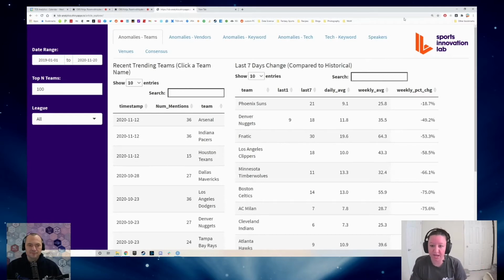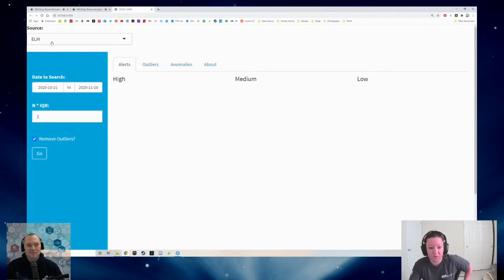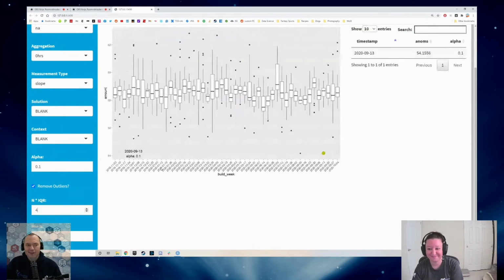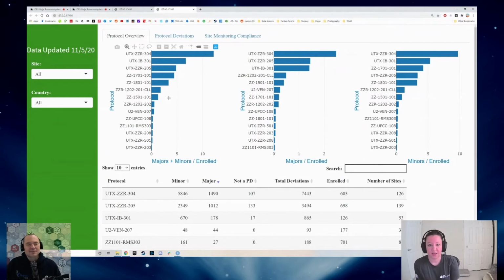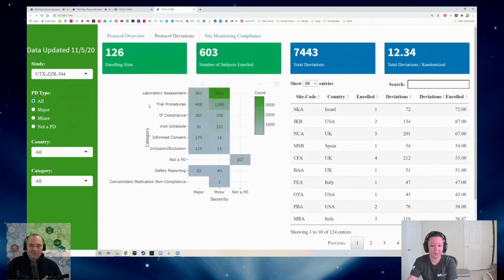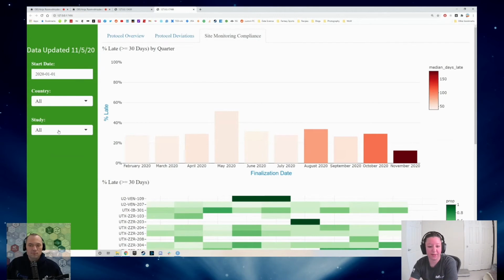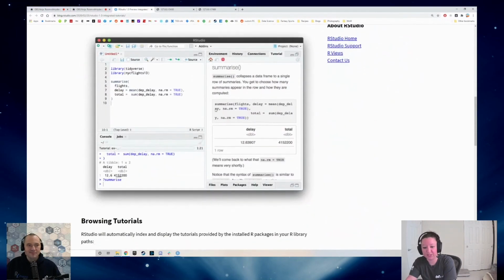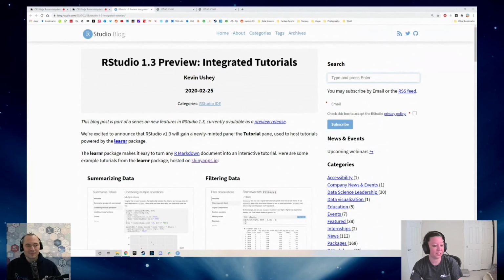Episode 18: Tanya Cashorali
In episode 18 of the Shiny Developer Series, we chat about how Shiny has brought significant value to projects of all scales with the founder of TCB Analytics Tanya Cashorali!  You will see hands-on demonstrations of applications Tanya built to achieve rapid prototypes and production-level dashboards ready for customers across a wide range of industries. We also hear Tanya's advice on development techniques and which skills she recommends developers level up with. I hope you enjoy this excellent episode!

Episode Timestamps

0:00 Episode introduction
7:50 As a consultant, how do you see Data Scientist create value for their team?
9:20 Data scientist provide a lot more value when you bring them on early.
11:50 On rapid prototyping
14:50 Demo 1: Sports Innovation Lab - Anomaly Detection
21:45 Demo 2: Rapid Blood Testings - Monitoring Streaming Alerts
28:40 Advice for people that need to integrate Shiny with different systems.
31:30 Arrow is fast and makes connecting with other systems easy.
36:00 Demo 3: Study Tracking for Life Sciences firm - Show deviations by study.
40:47 On the practical side, how do you work as a consultant with teams who hire you?
42:20 Suggestions for finding or leveling up the skills of shiny developers on a team?
45:05 What is your ideal way to build a shiny app?
51:15 Advice for people looking to become freelance shiny developers.
52:40 Advice for folks getting more involved with Shiny development, jobs, or learning more.
55:30 Episode conclusion